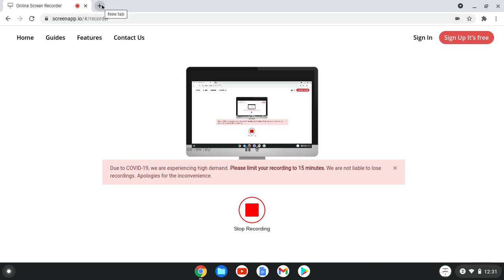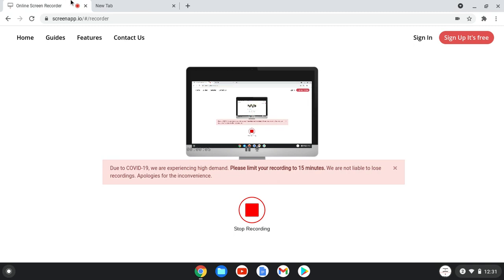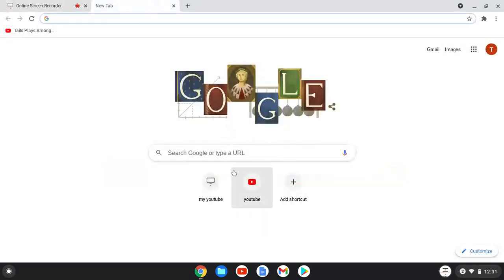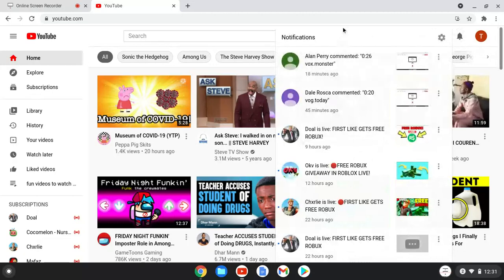WHY DO PEOPLE KEEP ON DOING THIS !?!?!?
I MADE A COMMENT ON THIS AND I MADE I VIDEO ON IT STOP PUTTING INAPPROPRIATE LINKS IN MY VIDEOS I DO NOT WANT DATING SITES ON MY VIDEOS I DID NOT ASK SO STOP IT I  DO NOT AND I SAID DO NOT PUT THESE DATING SITES THERE